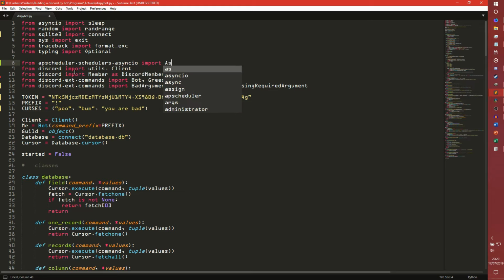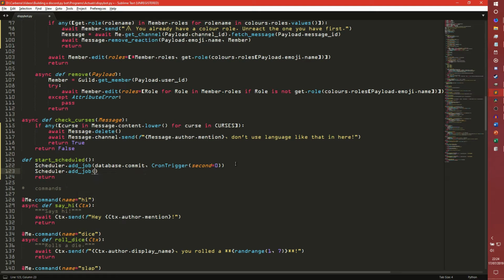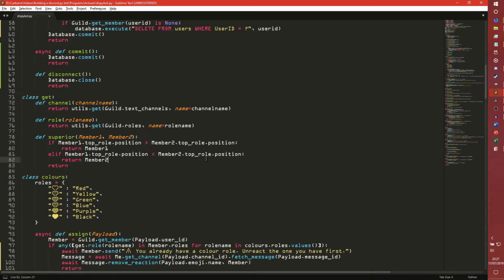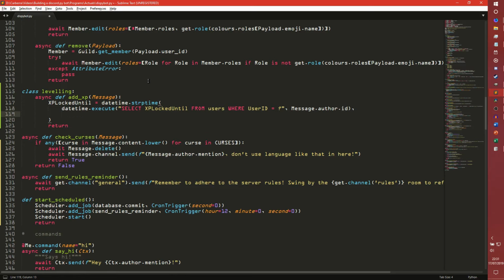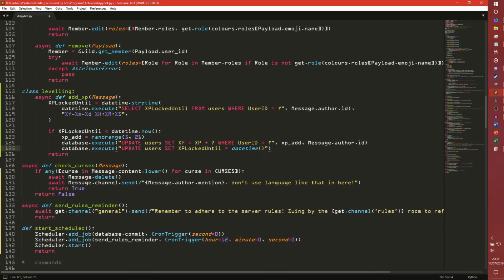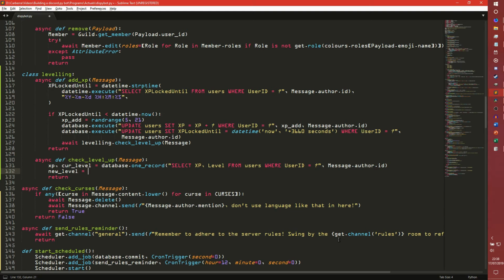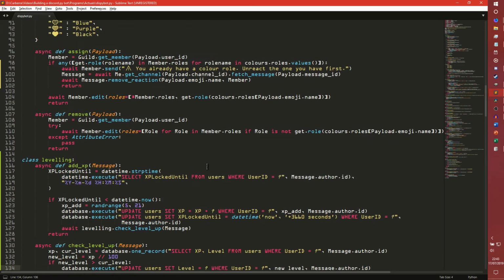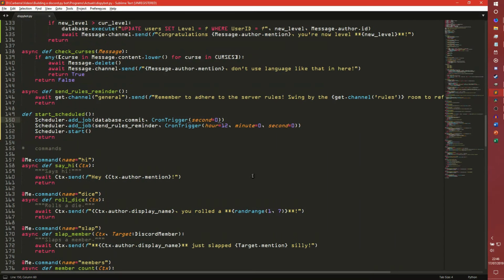Levelling and scheduling - Building a discord.py bot - Part 8